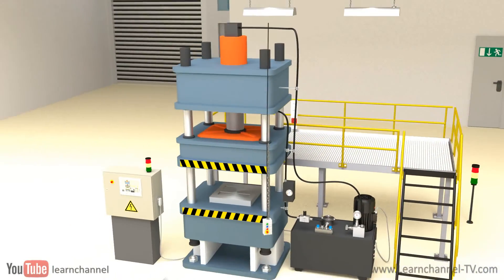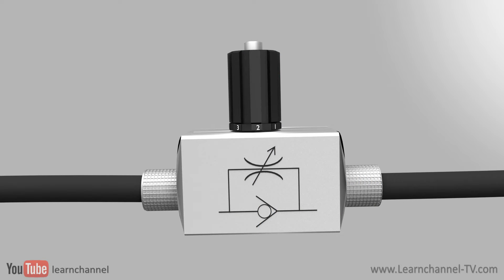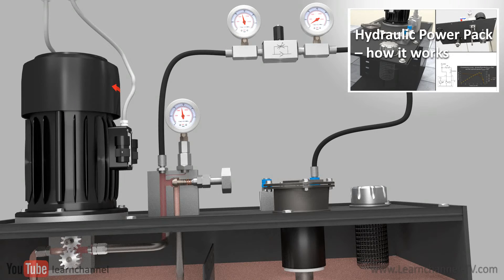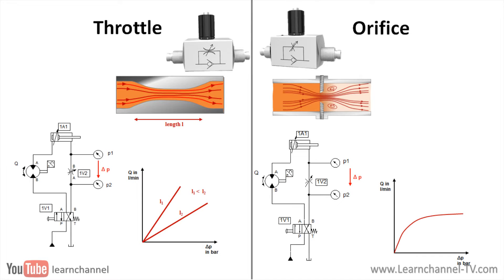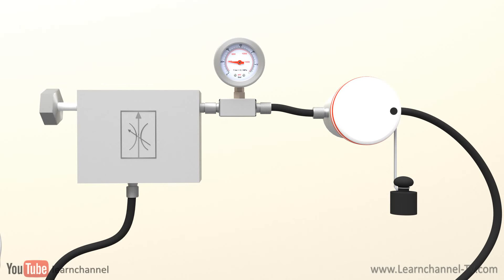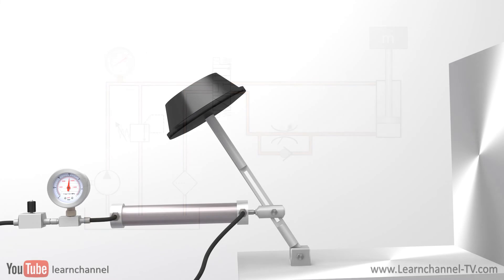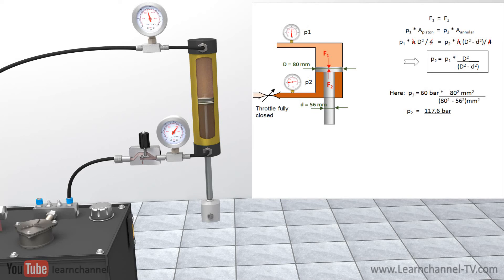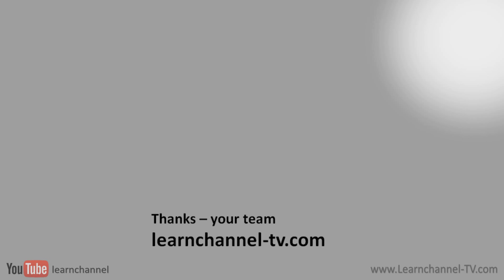Flow Control Valves in Hydraulics - Full lecture with animation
In hydraulics, flow control valves are used to control the volume of oil supplied to different parts within a hydraulic system. This way, the speed of a cylinder or the rotational speed of a hydraulic motor can be controlled.
What you see in this video:
0:31   Overview hydraulic flow valves
1:12   Function of simple throttles
1:43   Volume flow within the system
3:30   What´s the difference between throttle and orifice?
4:25   Pressure compensated Flow Control valve
5:56   Positive and negative load or: Location Flow Control valve
7:48   Examples hydraulic circuits with flow valves

Our Engineering Tutorial Video Channel. Topics covered: Electric motors, Robotics, Hydraulics, Pneumatics, Sensors in the field of automation.